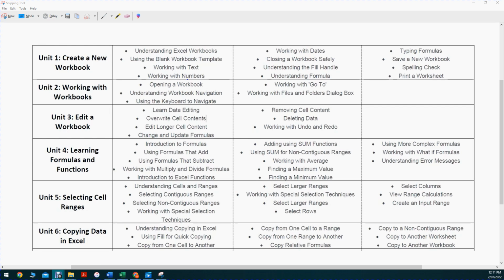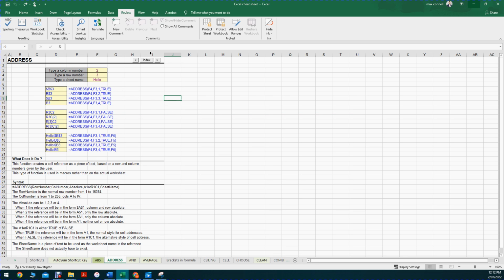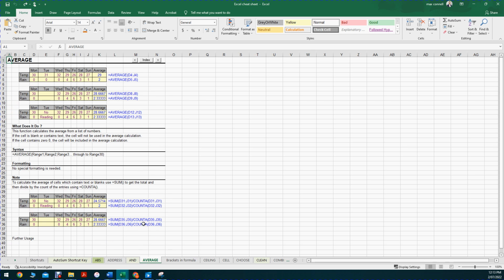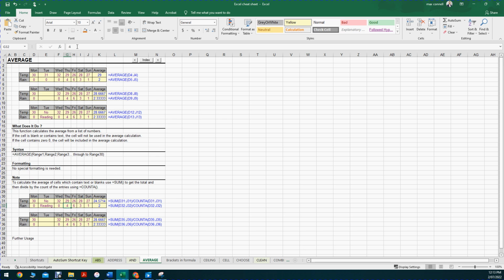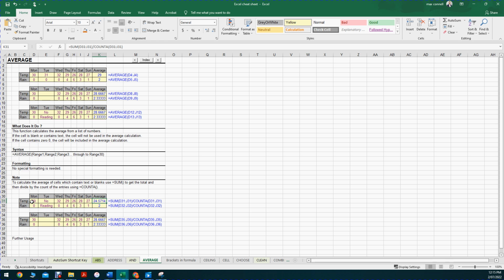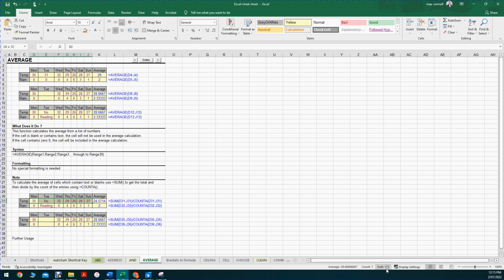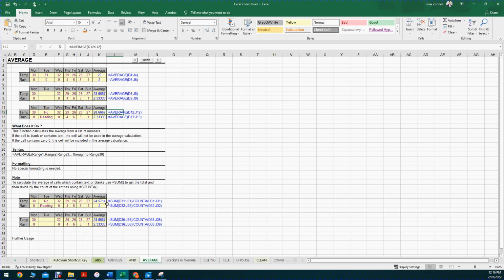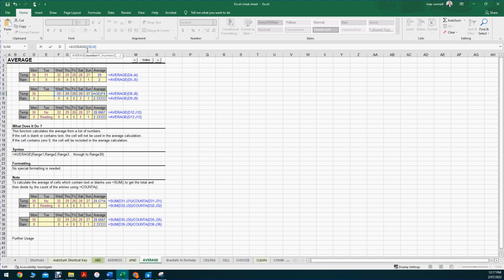Beginners Excel #3 - Editing workbooks